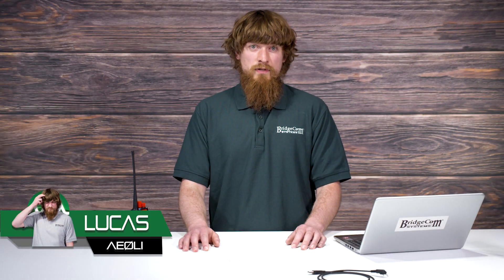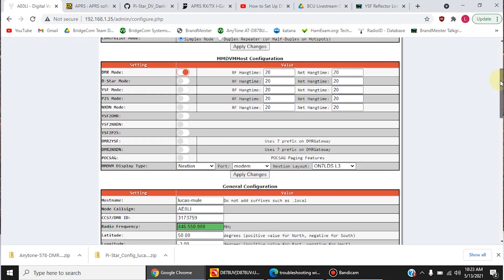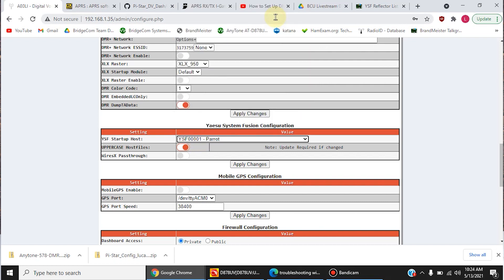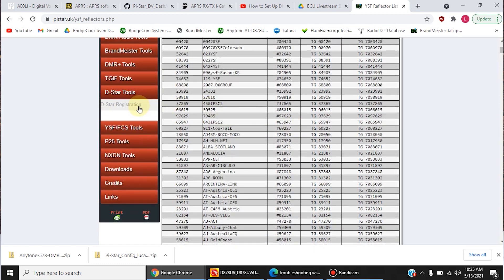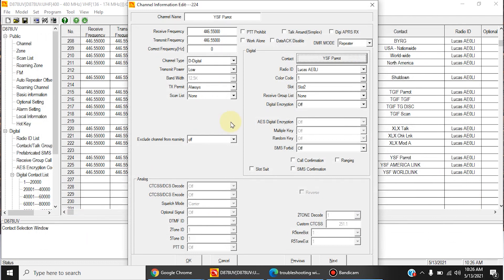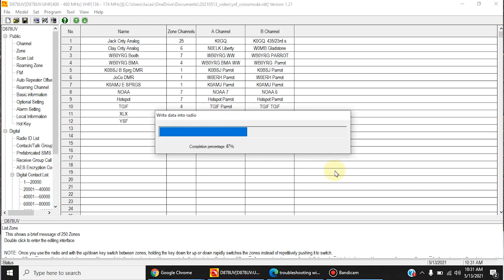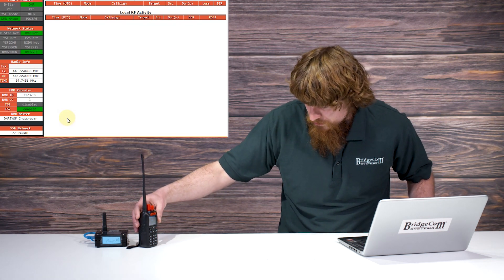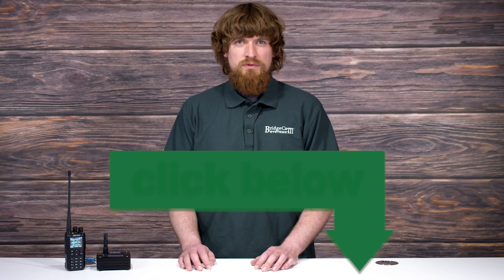How to Set Up DMR to YSF Cross Mode on the SkyBridge Plus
Looking to set up DMR to YSF cross mode on your hotspot? Today, Lucas AEØLI demonstrates how to configure your SkyBridge digital hotspot so that you join popular DMR talkgroups with other hams using the YSF voice mode.

0:00 Intro
0:18 Disclaimer
0:27 Setting Up Your Hotspot
1:52 Open CPS Software
3:36 Write New Data To Your Radio
4:19 Visit Dashboard Page To Review
5:00 Testing With YSF Parrot
5:32 Wrapping Up